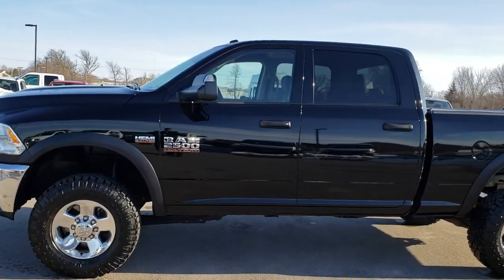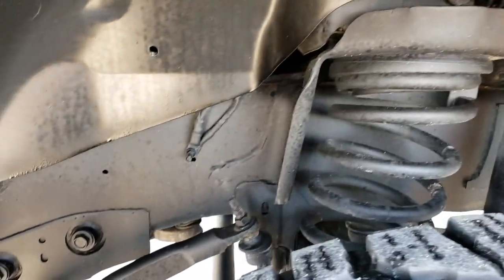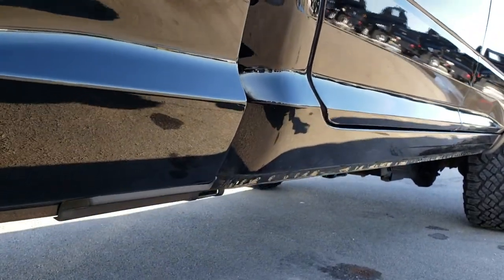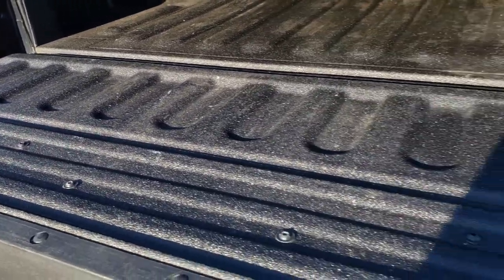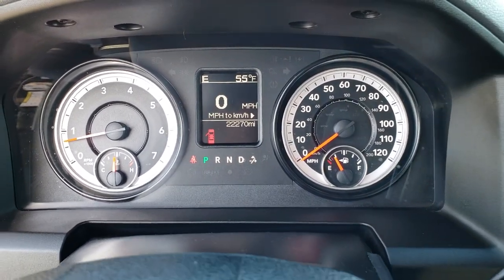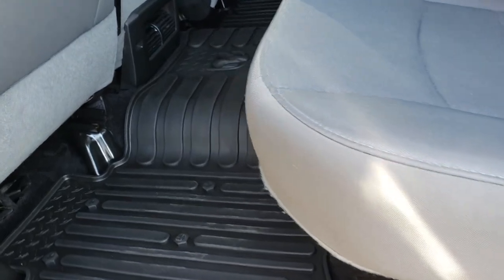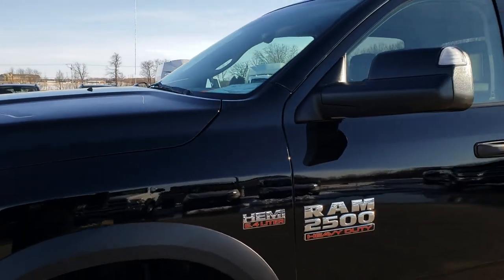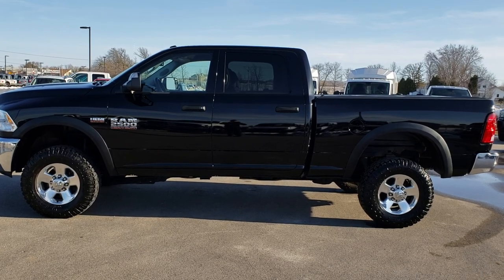BLACK 2015 USED RAM 2500 TRADESMAN POWER WAGON POWERWAGON WALK AROUND REVIEW WISCONSIN SOLD! 9147B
Today we did a walk around review of this 2015 Ram 2500 Tradesman Power Wagon.

STOCK: 9147B
PRICE: $35,999
MILES: 22,263
MAKE: RAM
MODEL: 2500
VIN: 3C6TR5CJ8FG547887
LOCATION: FOND DU LAC OSHKOSH WISCONSIN, 54937

CLEAN TITLE HISTORY! 6.4 Liter V8 Hemi Engine, CREW, SHORT, POWER WAGON, TRADESMAN, 4WD, BACKUP CAM, SPRAY-IN BEDLINER, TONNEAU COVER, TOW MIRRORS, with MDS Multiple Displacement System, 410 Horsepower, Full Four Door Crew Cab, Short Box 6 1/2 Foot Shortbox, Power Wagon Tradesman, Sway Bar Disconnect, Locking Axles, Front Winch, 6 Speed Automatic Transmission with Optional Manual Tap Shift, 4x4 Floor Shifter Four Wheel Drive 4WD, Reverse Backup Camera Rearview Camera, Non Smoker, Gray Cloth Seats, 40/20/40 Split Front Bench Seating, Full Towing Package with Receiver Trailer Hitch, Wiring and Transmission Cooler Tow Package, Factory Brake Controller, Fold Out Tow Mirrors, Heat Power Mirrors, Electronic Stability Control Traction Control ESC, 4.10 Gears with Tru-Lock Axles, Downhill Assist Control DAC, Goodyear Duratrac LT285/70 R17 Tires, Factory Polished Aluminum Rims Premium Wheels, Four Wheel Disc Brakes, 5.0 Touchscreen Uconnect Radio, AM / FM Radio Tuner, Sirius/XM Satellite Radio Capabilities Sirius / XM, U Connect Hands Free Bluetooth Hands-Free Phone System Blue Tooth, Auxiliary MP3 Jack Portable Audio Connection, USB Jack Portable Audio Connection, Keyless Entry System, Adjustable Height Seatbelts, Driver and Passenger Front Air Bags, L.A.T.C.H. Child Safety System, Side Curtain Air Bags SRS Safety Restraint System, Compass, Outside Temperature Display and Mileage Display, Factory All Weather Floormats, Storage Compartment Under Rear Seats, Air Conditioning AC, Cruise Control, Power Locks, Power Windows, Tilt Steering Wheel, Automatic Headlights Autolamp, 5 Year / 100,000 Mile Remaining Powertrain Factory Warranty, Whichever Comes First, Black Clearcoat,

STOCK: 9147B
PRICE: $35,999
MILES: 22,263
MAKE: RAM
MODEL: 2500
VIN: 3C6TR5CJ8FG547887